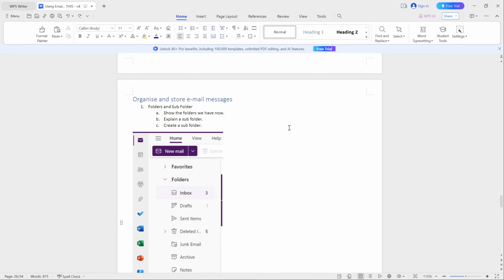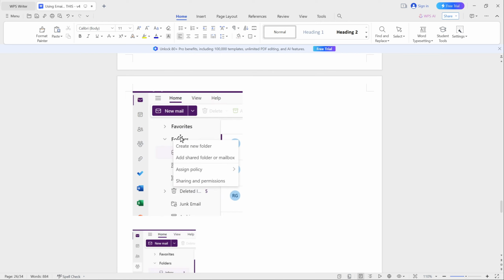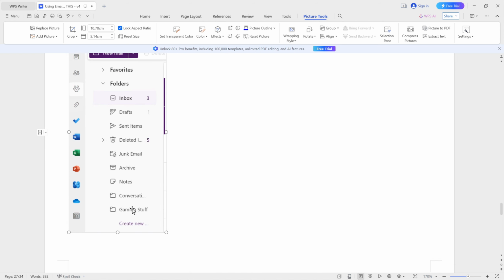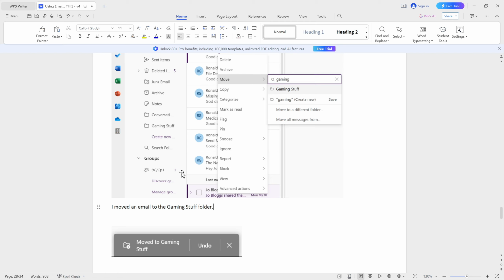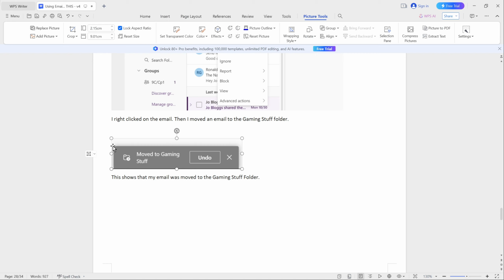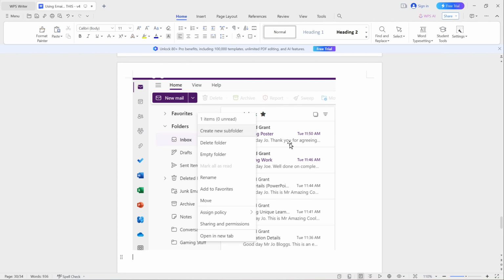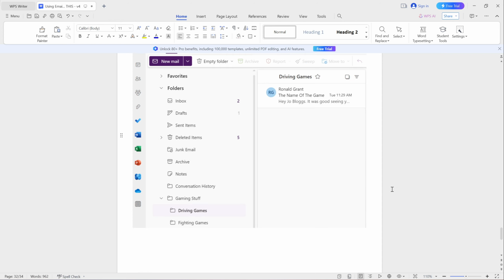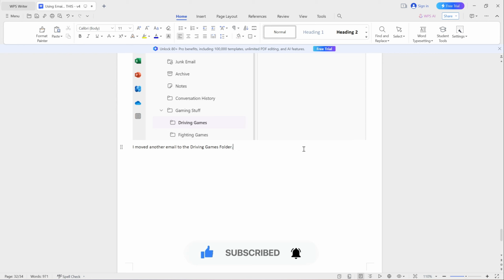Using Email - IT Users - WJEC Entry Level - Part 29 - ORGANISE EMAIL Folders & Subfolders Explained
Using Email - IT Users - WJEC Entry Level - Part 29 - ORGANISE EMAIL | Folders and Subfolders Explained

WJEC.
WJEC Information Technology.
Welsh Joint Education Committee.
Cyd-bwyllgor Addysg Cymru (Welsh).
WJEC Information Technology - IT Users.
WJEC Information Technology - IT Users Entry Level 1.
WJEC Information Technology - IT Users Entry Level 2.
WJEC Information Technology - IT Users.Entry Level 3.
WJEC Information Technology - IT Users Level 1.